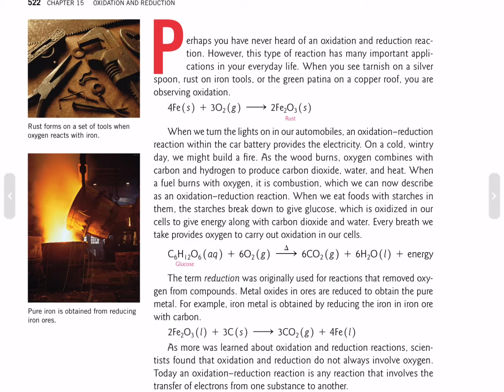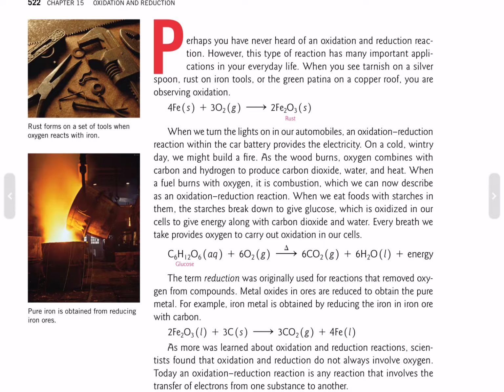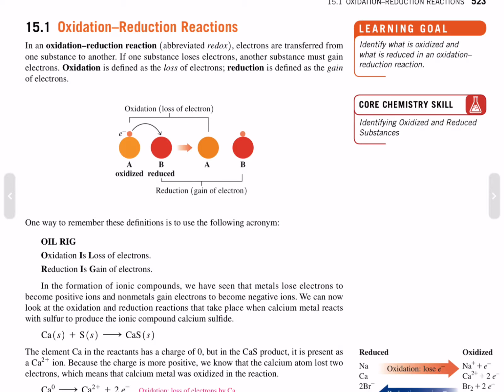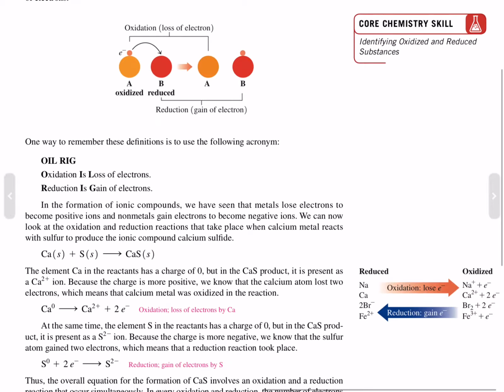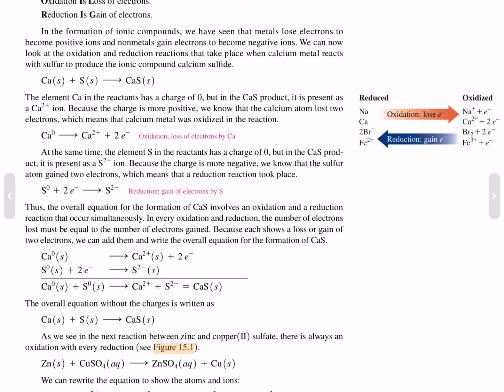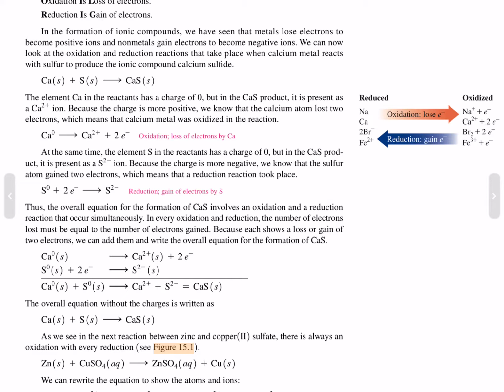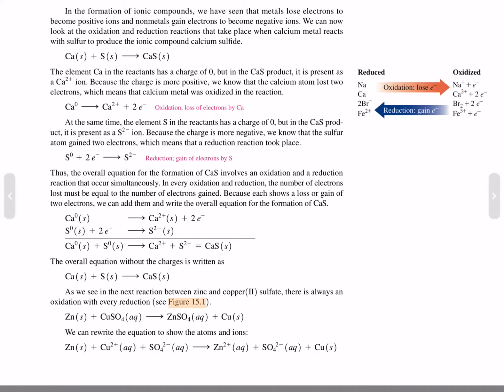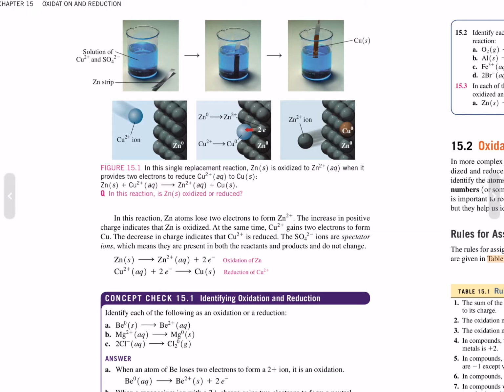15 1 Oxidation Reduction Ions